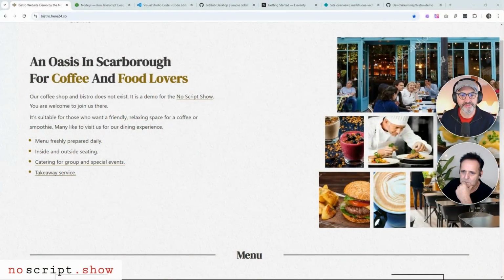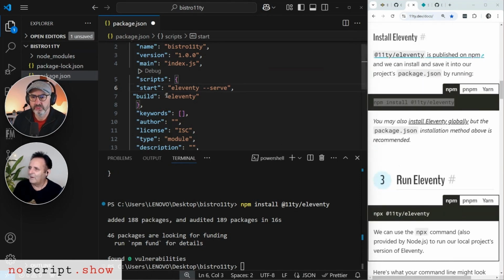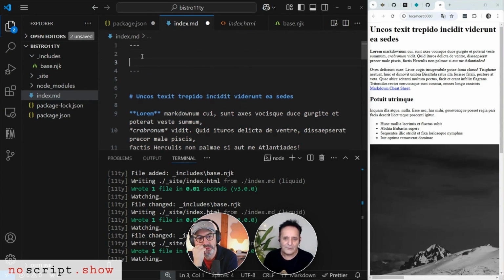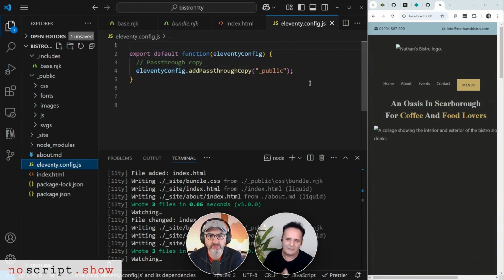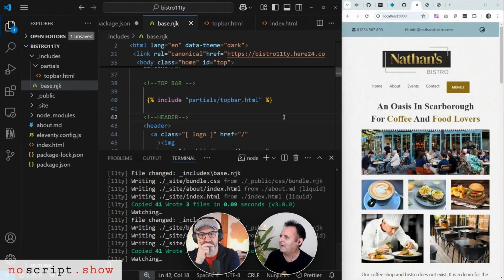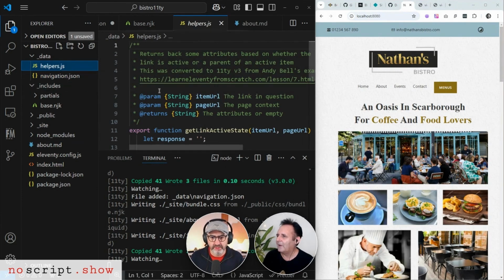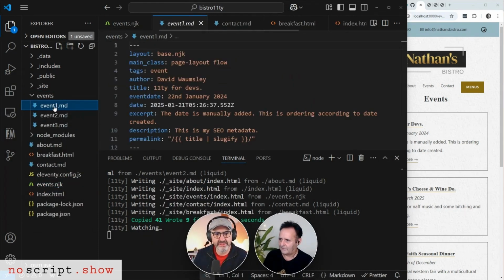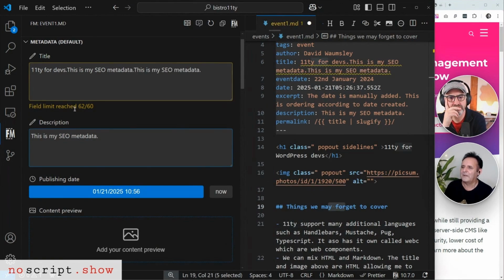Long-term WordPress user tries building with 11ty (a Static Site Generator)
As WordPress user we know how to build dynamic sites. We know next to nothing about Static Site Generators and the Jamstack. Here we rebuild a HTML site with 11ty (Eleventy). We also look at adding a CMS.

As an experiment for this show we decided to try a static approach using the 11ty (a javascript based static site generator).

00:00  Introduction: explaining we only have 80 hours experience with 11ty.
02:50  What we need to run 11ty (Node Git and Free hosting).
05:26  Starting 11ty from scratch (installing 11ty).
10:11  Creating our first page. Converting Markdown to HTML.
11:53  Creating a header and footer template for our site.
16:03  Introducing Front Matter (like WordPress custom fields).
19:18  Adding CSS and bundling with a Nunjucks template.
22:11  Bringing in other website assets with the Eleventy config file.
25:24  Making the site's head dynamic for SEO (doing the job of a WordPress SEO plugin).
29:26  Making HTML more manageable with partials.
33:32  Adjusting CSS classes with Front Matter.
38:08  Introducing data (like WordPress's database), but with a dynamic menu.
41:21  Adding events. Similar to working with WordPress's post loop.
48:57  Adding a CMS (Decap and locally the Front Matter CMS extension).